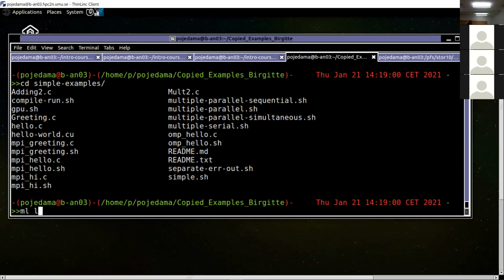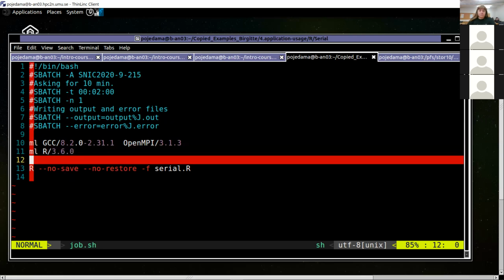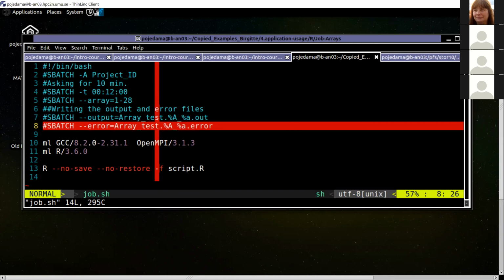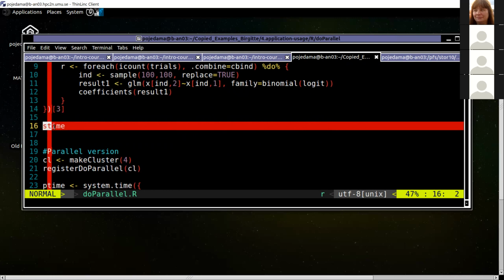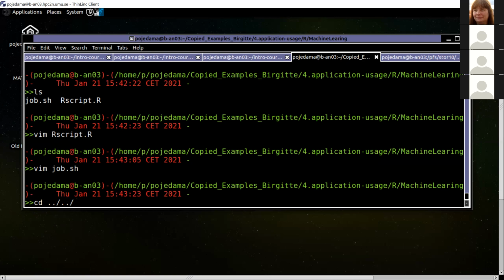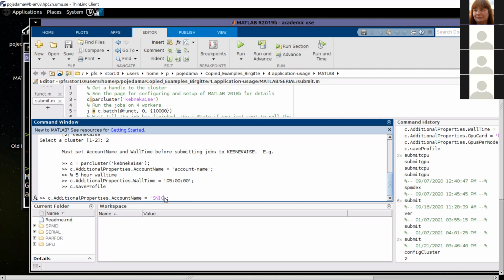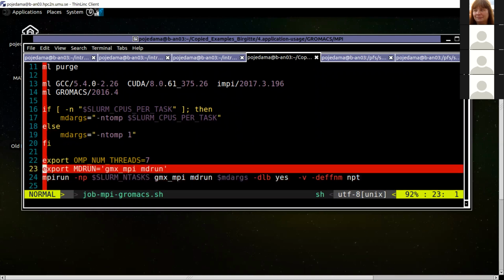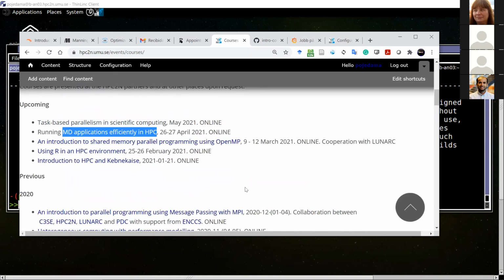Lecture 4: Applications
Fourth lecture from the course "Introduction to HPC and Kebnekaise" which was given on 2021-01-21 by HPC2N/SNIC.

Instructor and presenter: Pedro Ojeda-May, HPC2N at Umeå University, Umeå, Sweden.